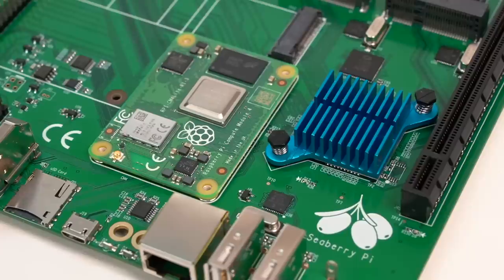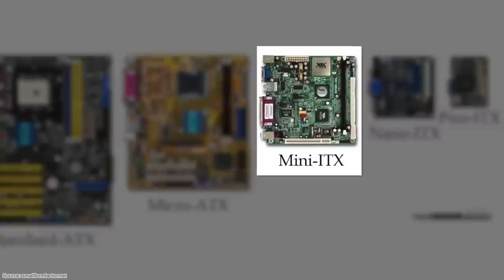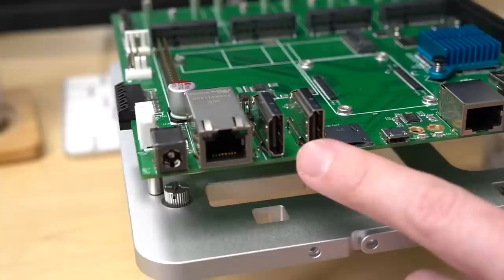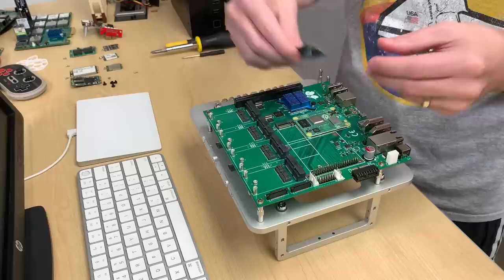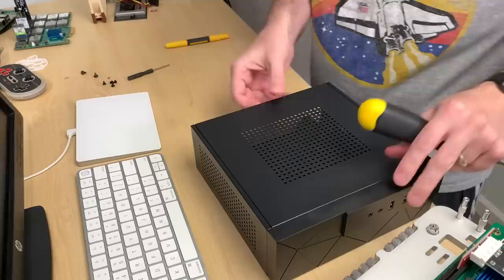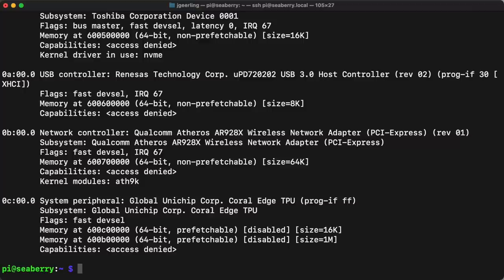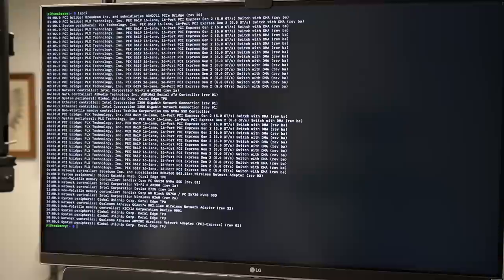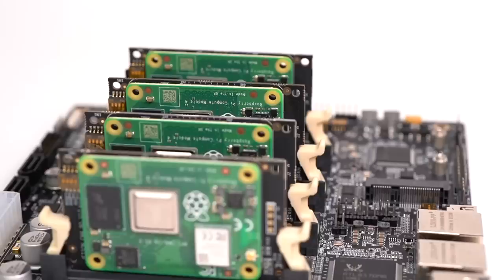This Raspberry Pi has the most I/O EVER!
Alftel's Seaberry has ELEVEN PCI Express slots; and four of them are two-lane. It's all powered by a Raspberry Pi Compute Module for, but *how*?

Contents:

00:00 - Seaberry
01:26 - Walkthrough
03:23 - Filling up the board
05:22 - Seeing what works
06:14 - Turning it up to 20!
07:19 - Room for improvement
08:06 - More Mini ITX and outtakes